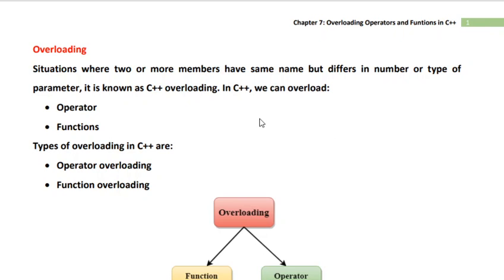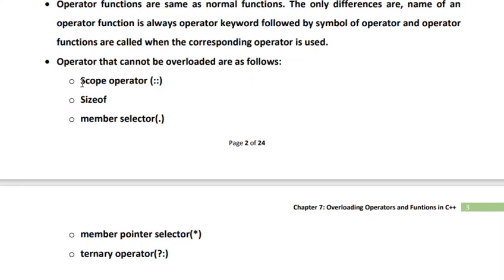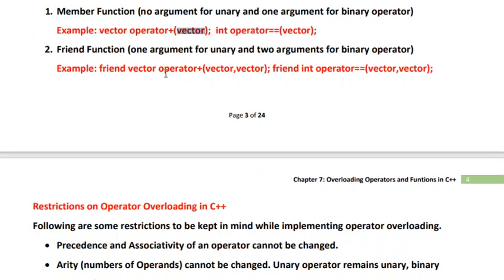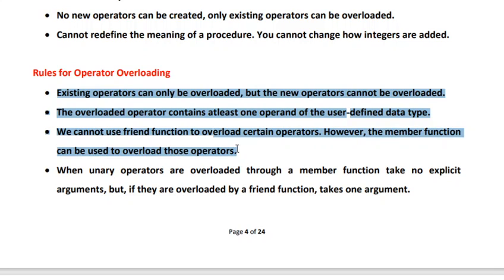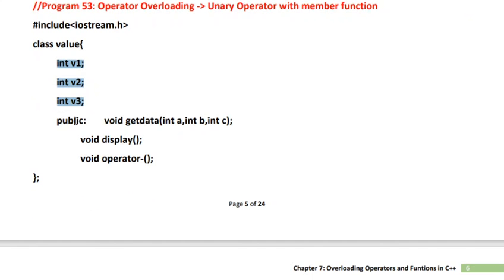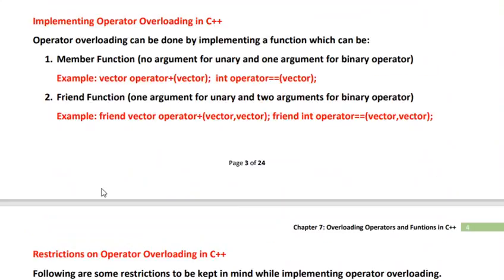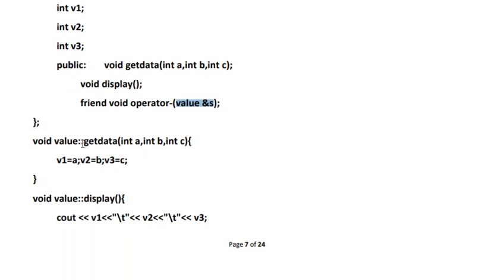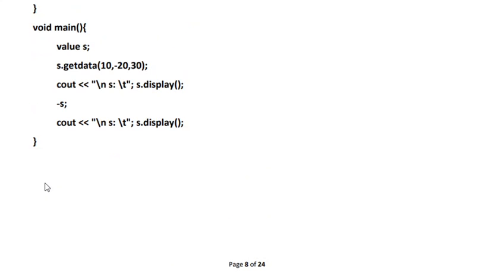Chapter 7 Lecture 1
Chapter 7 Overloading Operators and Functions in C++ Part 1